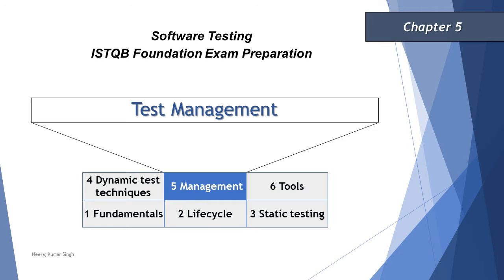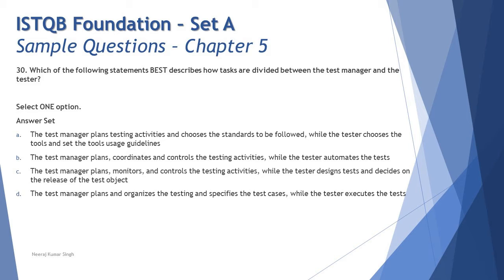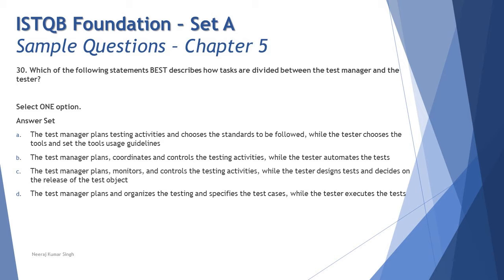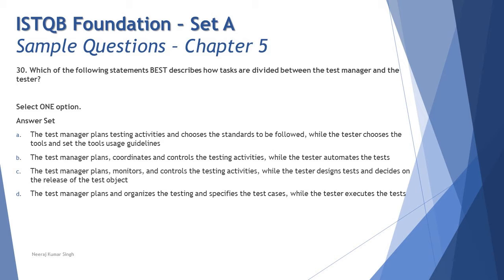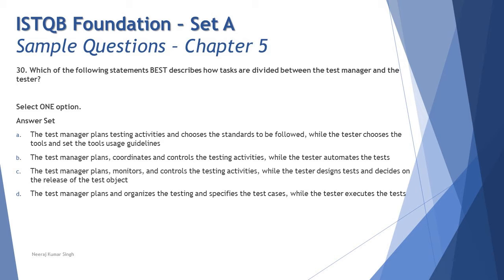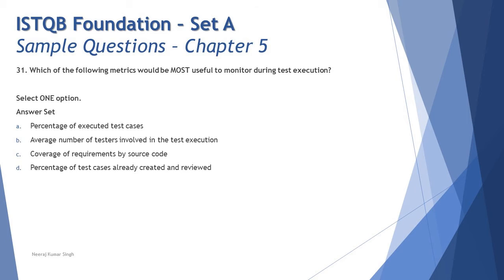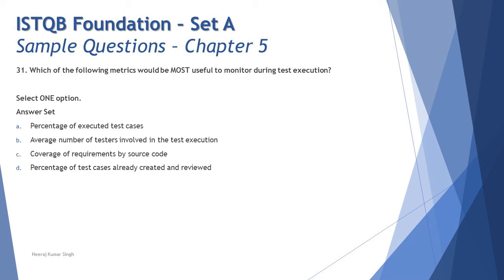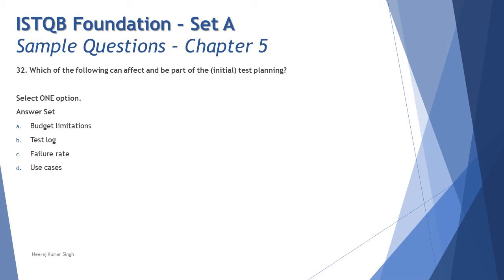ISTQB Foundation Sample Questions | SET A | Tutorial 11 | Chapter 5 | ISTQB Tutorials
Hello Friends,

Test Planning, Test Metrics,
Role of Tester, Role of Test Manager